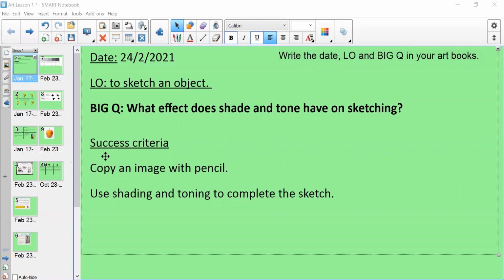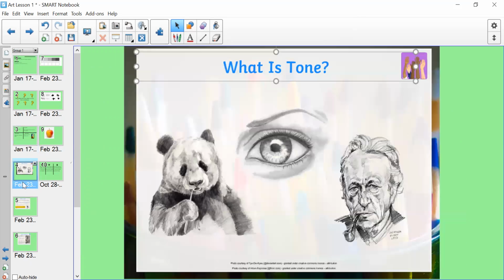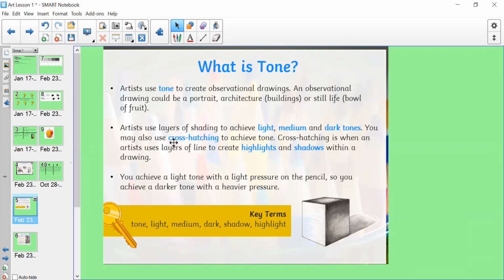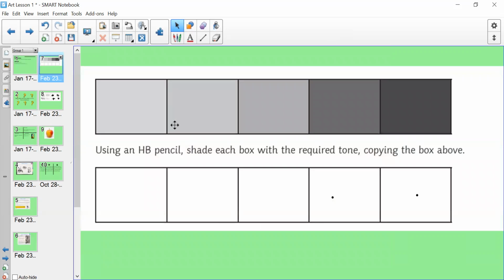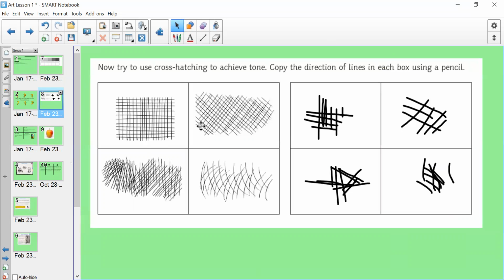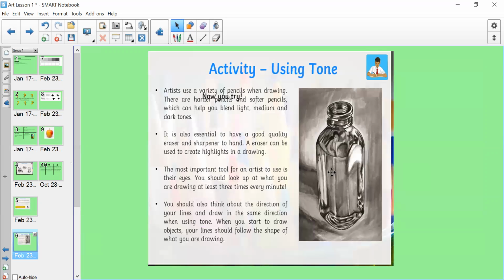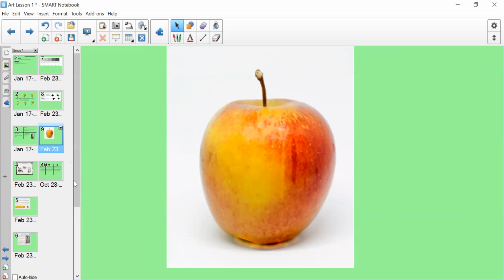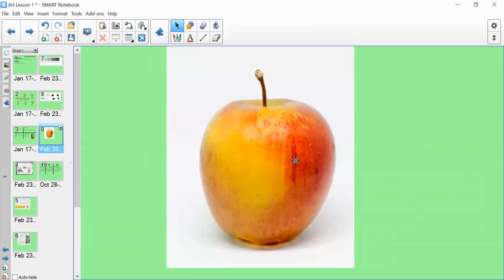Year 4 Art 24th Feb